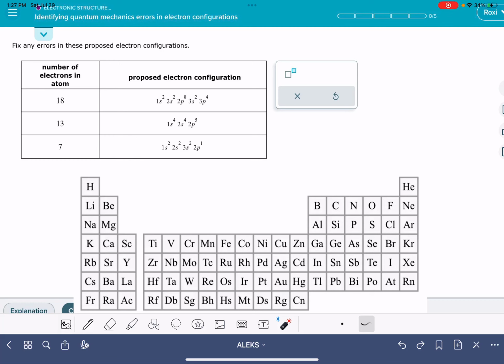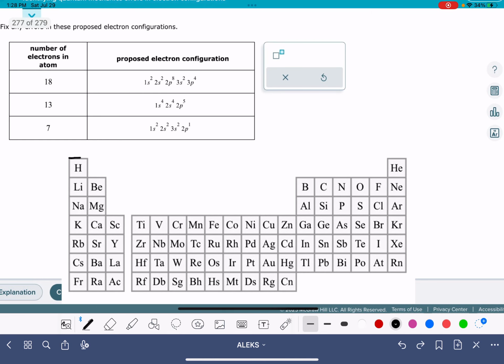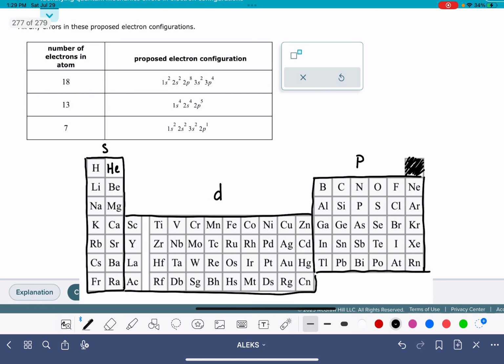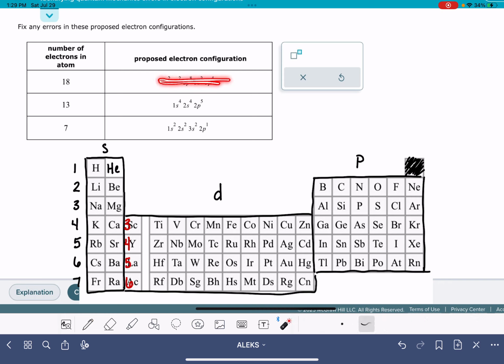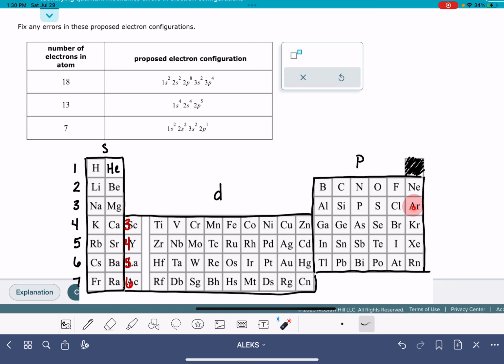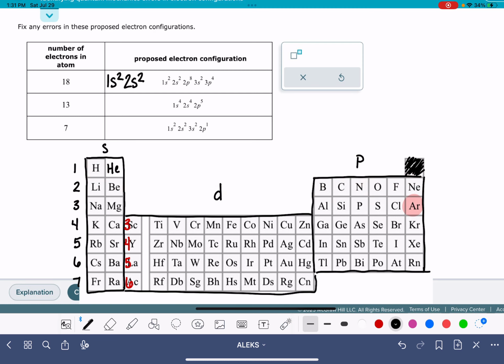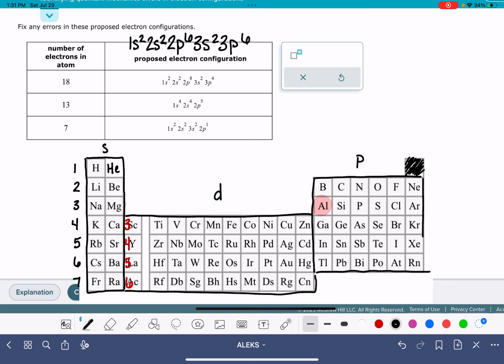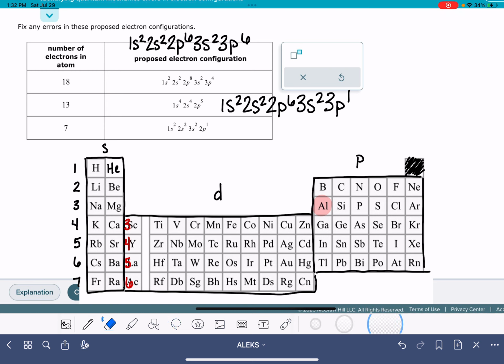ALEKS: Identifying quantum mechanics errors in electron configurations